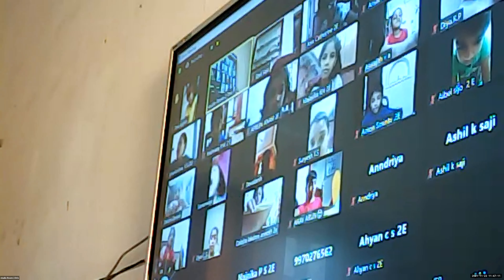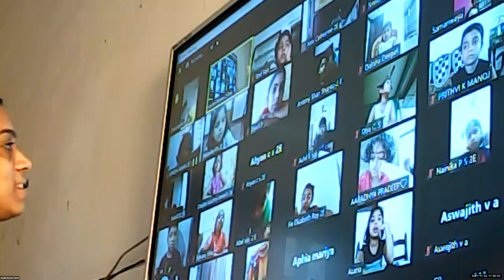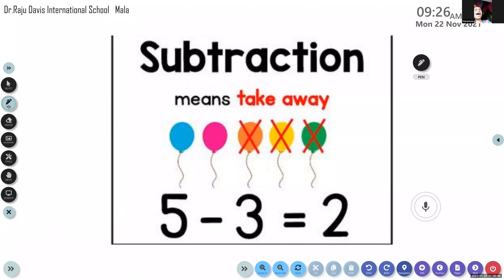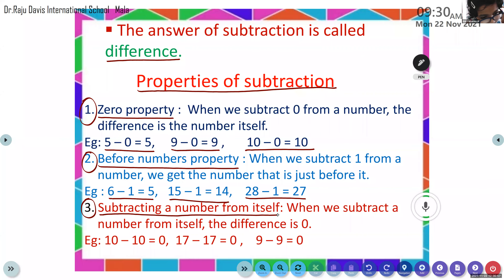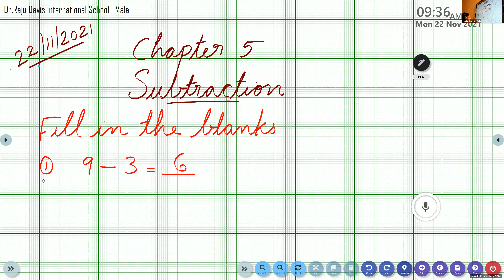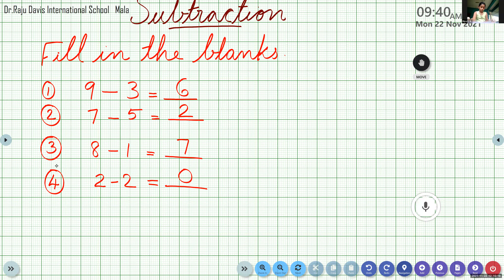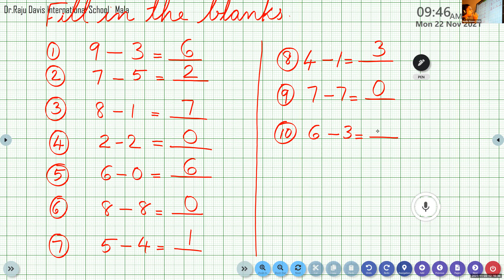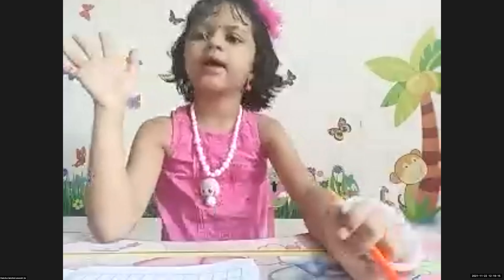Dr Raju Davis International School | CLASS 2 MATHS | 22-11 -2021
CLASS  2  MATHS   SUBTRACTION